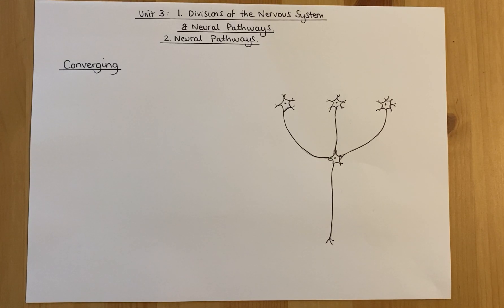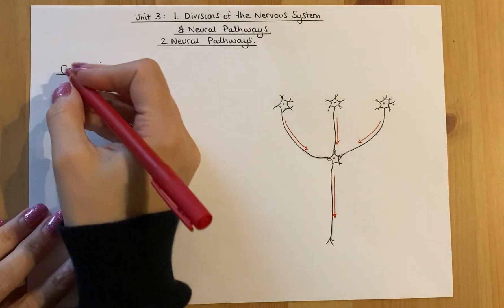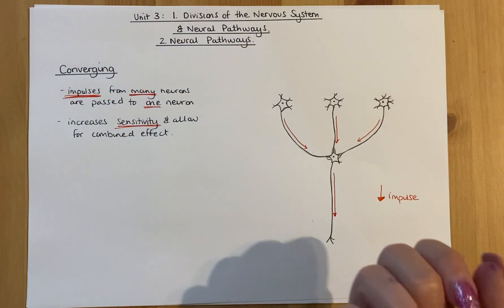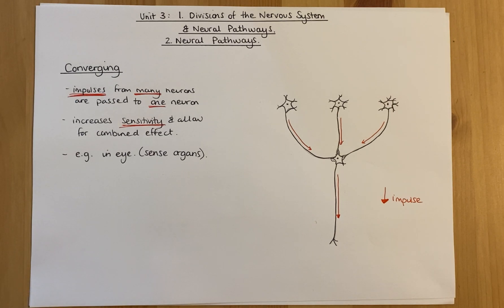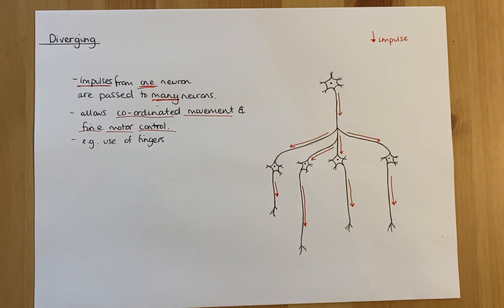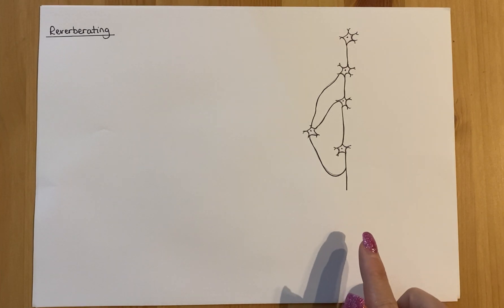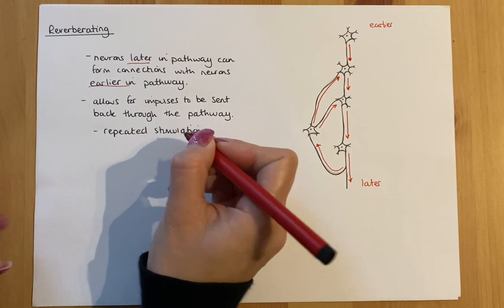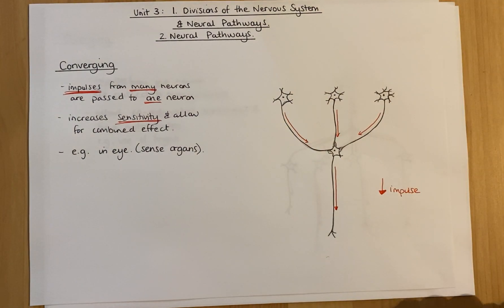Neural Pathways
This video covers the Neurobiology section in Unit 3: Neurobiology and Immunology of the Higher Human Biology course. This video will focus on sub-topic 1: Divisions of the Nervous System & Neural Pathways, specifically the 3 types of neural pathways